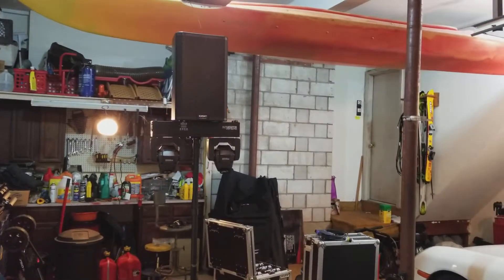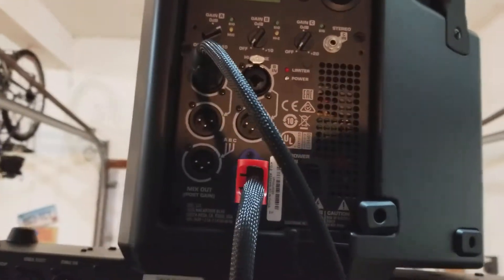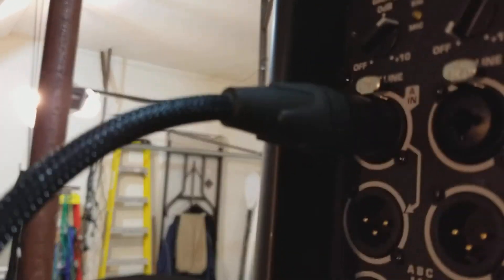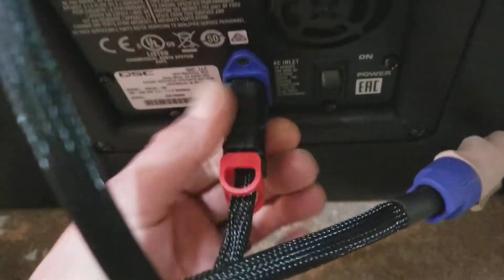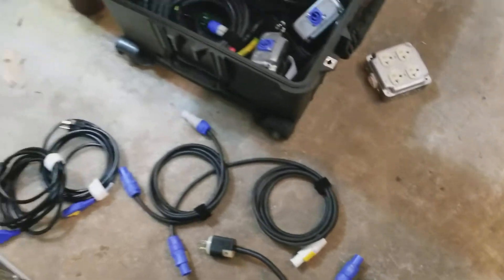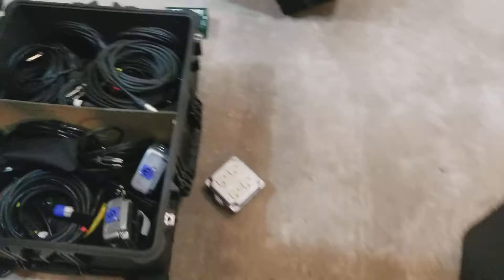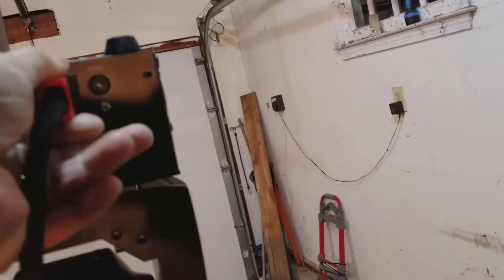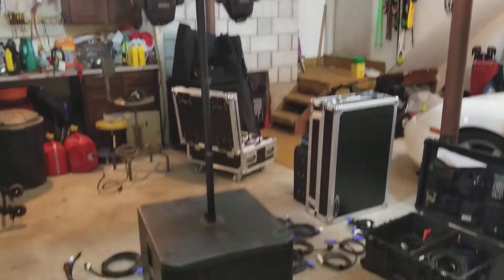Sub and top cabinet cable management.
In a desperate search to find a better way to manage cables behind my subs and back to my console, I found nothing.  So I made my own snake with AC and audio powering a QSC KW181, K10.2 and a Chauvet Intimidator Spot Duo 155.  No DMX needed because I plug Donner wireless receivers into them which aren't shown in this video.